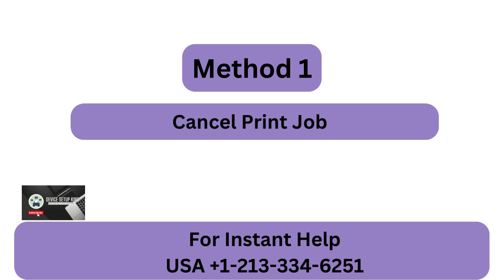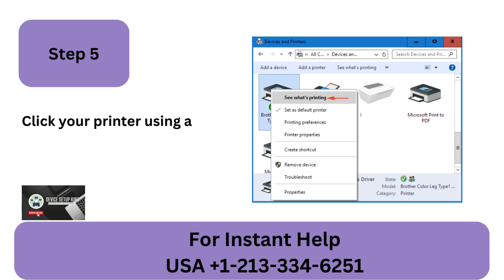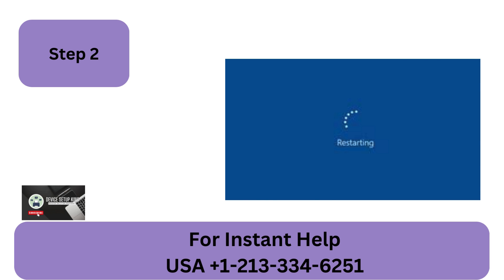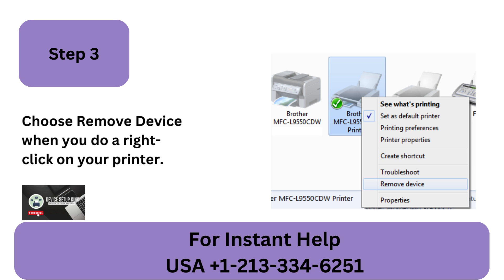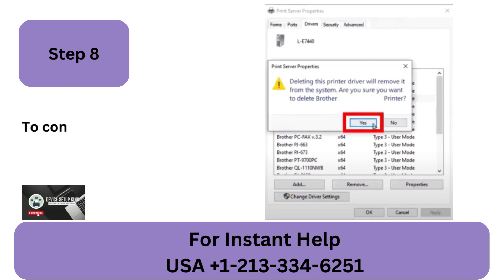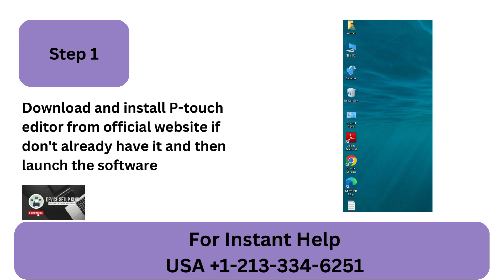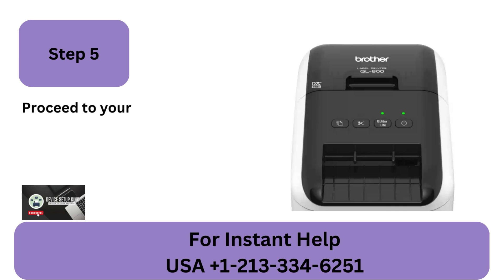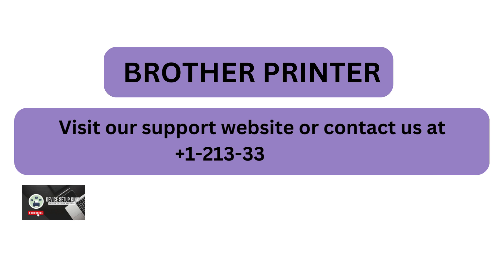How To Fix Brother QL 800 Not Printing Issue Brother Printer Not Printing | DSK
Brother printers are ordinarily an amazing, budget-friendly venture. They can rapidly print and duplicate numerous reports, and it's simple to snare them up to a domestic arrange. But like every printer, you'll need to see into it from time to time to guarantee it's working and not having any issues.

 Why is my Brother QL 800 not printing?

 Here are a few conceivable causes for your Brother QL 800 not printing:

 The paper plate is empty
 The toner cartridge isn't introduced properly
 Stuck plate
 Faulty USB

 Are you battling along with your Brother QL 800 not printing? We are here to supply you with the finest conceivable arrangements! In this investigating video, we walk you through the four speedy arrangements that assist you know how to settle the Brother QL 800 not printing issue.

 Arrangement 1:
 Cancel print work
 Arrangement 2:
 Restart the printer and computer
 Arrangement 3:
 Reinstall the printer driver
 Arrangement 4:
 Settle by means of P-touch editor

 Continue to the conclusion of the video to memorize how to settle the Brother QL 800 not printing issue.

Still facing 'How To Fix Brother QL 800 Not Printing ' issue or not solved yet?

brother ql 700 thermal printer not working
ql700 driver
ql-700 unable to print
ql-700 not printing
ql-700 print problem
brother thermal printer not printing
brother thermal printer issues with windows 10
thermal printer not working
ql700 not working
ql700 windows 10 not working
ql700 unable to print
ql700 not printing windows 10
ql700 windows 10 print issue
thermal printer problem windows 10